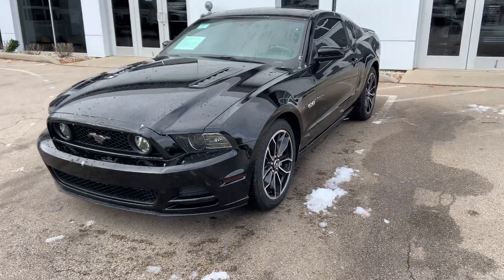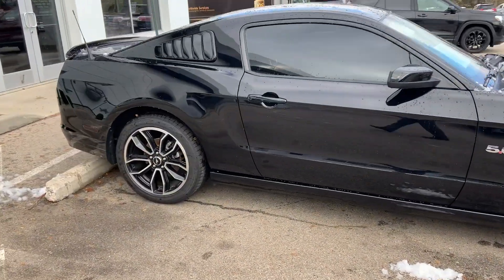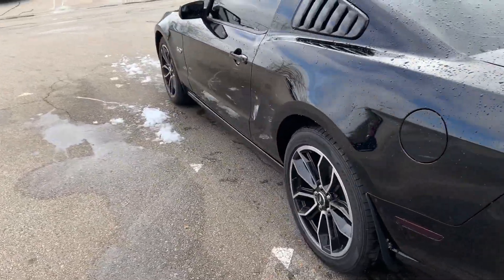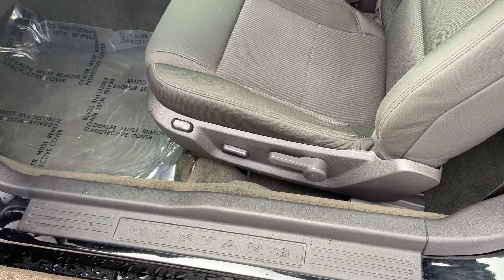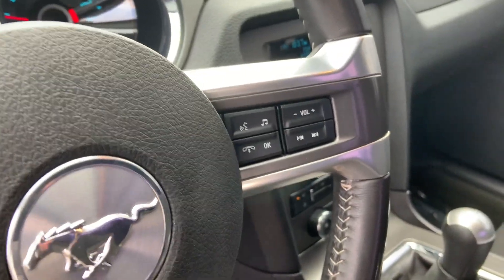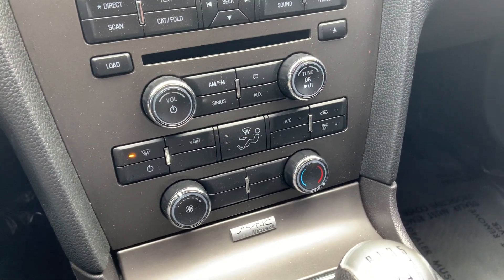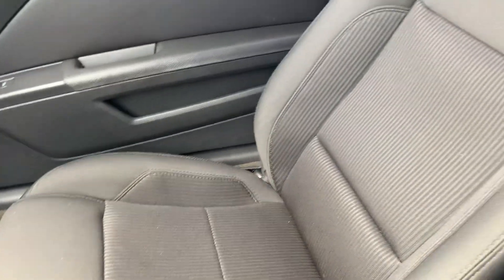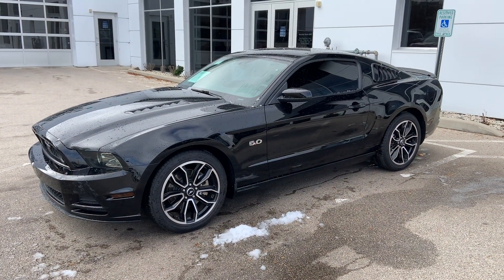2014 Ford Mustang GT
5.0L V8 Engine
6 speed Manual Transmission
Jet black cloth interior
New brakes and tires